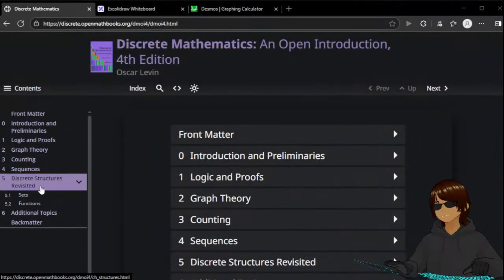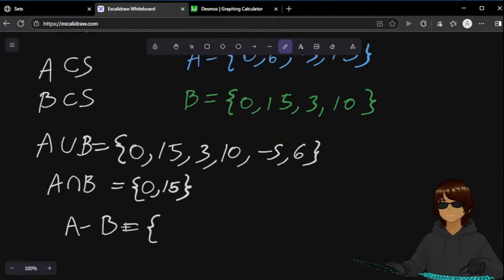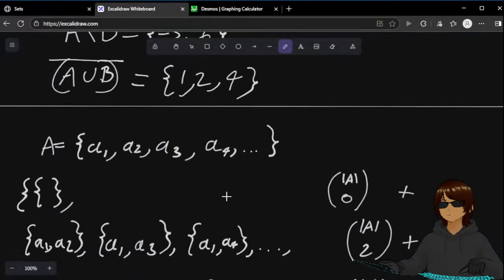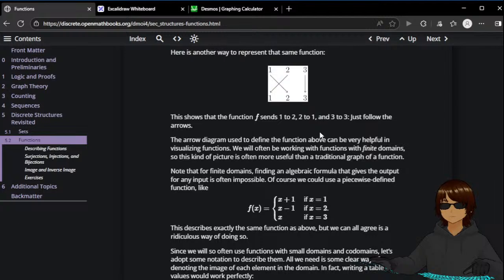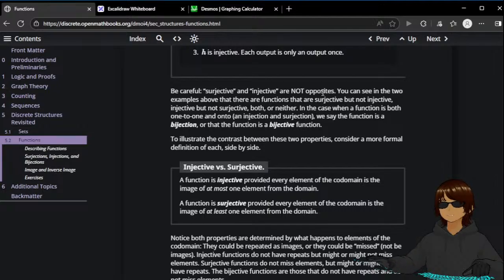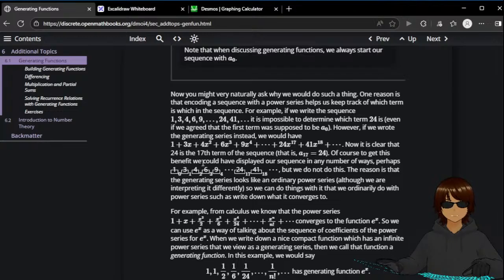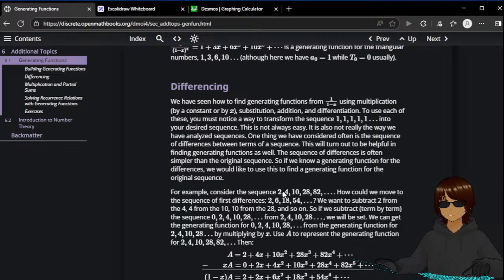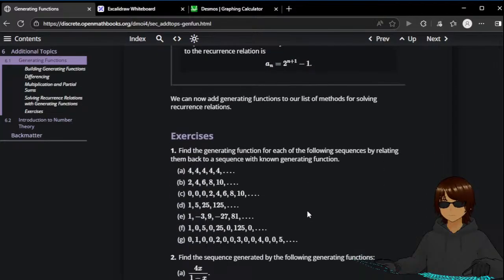Sets, functions and generating functions | Learning discrete maths (Part 17)